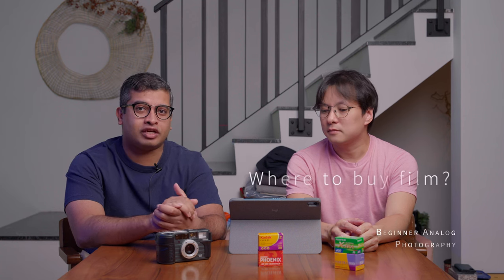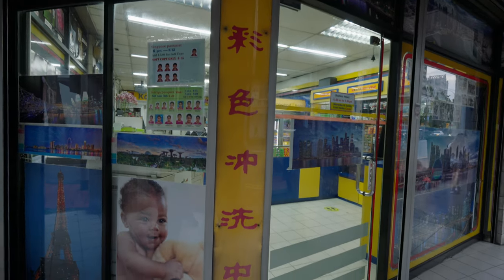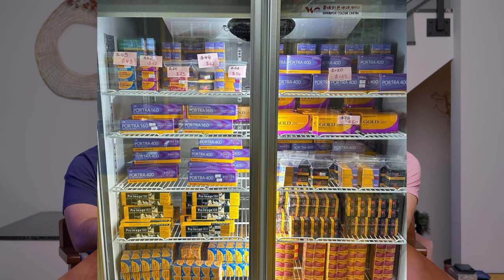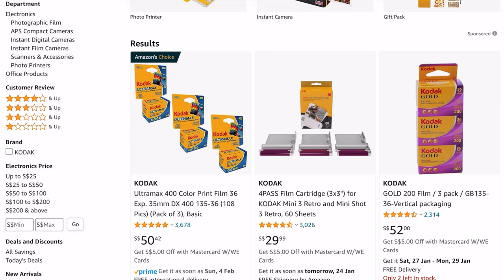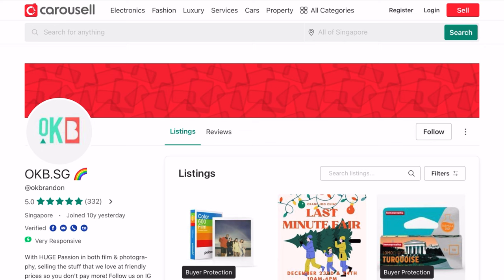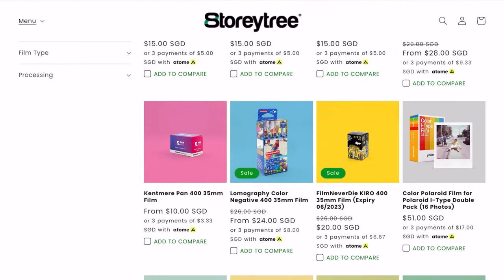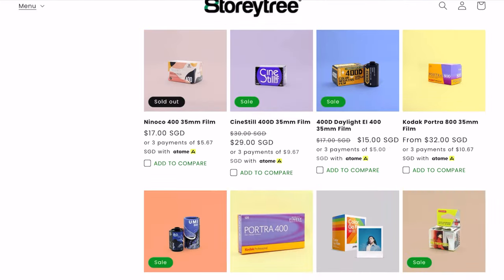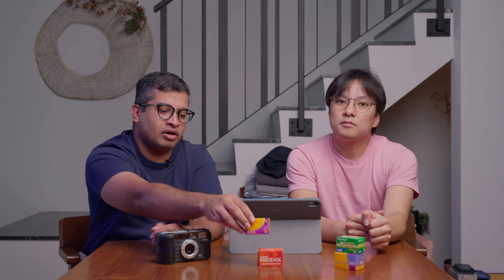Beginner Film Photography E3 - Where to buy analog 35mm film in Singapore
Welcome to episode 3 of Midlifer's Ultimate How-to Beginner guide to film photography. In this episode, we explain where to look to buy 35mm /135 film format analogue films.

Before buying the film consider where you are going to send it for development so that you know that this hobby remains accessible to you. Also, stick to the major brands as we mentioned in the previous episode.

Places you can buy film:
- Local film developing lab or local photography/camera stores (Whompoa Colour Centre, Triple D, Riceball)
- Local online retailers like 8storeytree
- Local Resellers on second-hand-goods websites like Carousell (OKBrandon or HandsOnFilm)
- Physical pop-up stores or flea-markets
- Major online retailers like Amazon, B&H or KEH
- Smaller online retailers like Retrospekt, Catlabs or Brooklyn Film Camera
- Making a trip overseas if it's a special type or kind of film

- Look carefully at the product and that you are getting exposures
- Look at the seller rating or reputation
- Ask how they store the film if you want

Check the film for the following when you receive it:
- Box isn't excessively damaged
- Film is not expired
- Place the film in a cool dark place away from sunlight (you can consider refrigerating it but it's not necessary if you are going to use the film soon)

If you liked this video do drop your comments below and like for more great content!